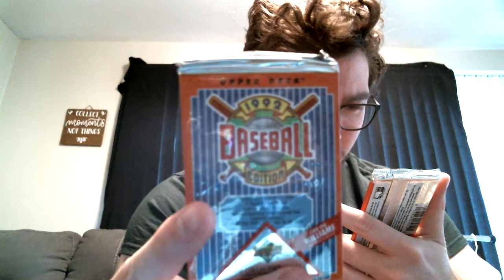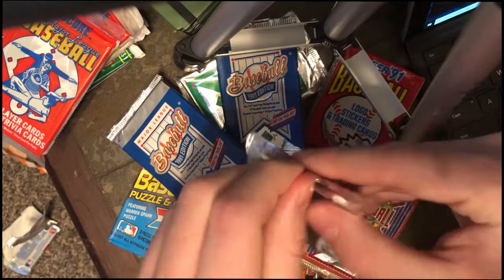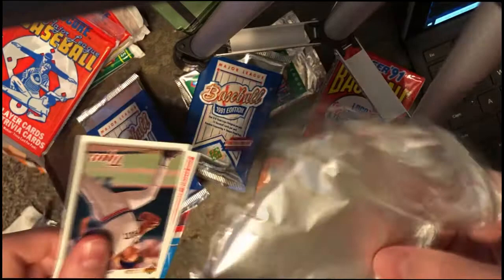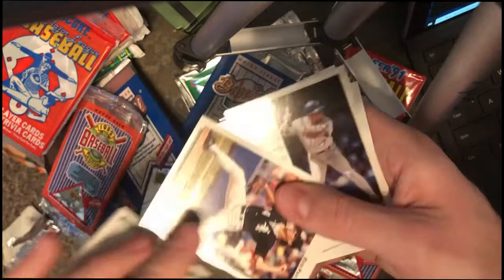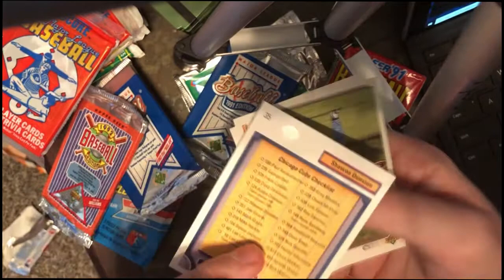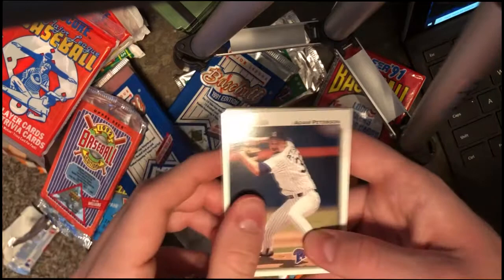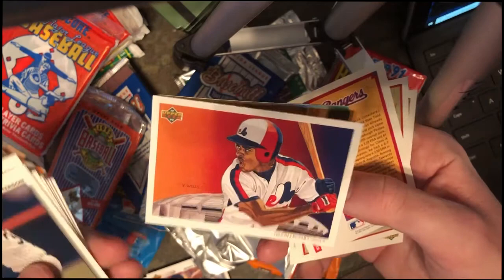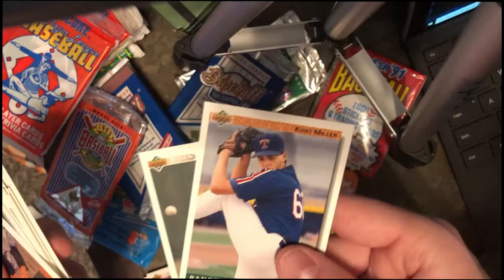Baseball Card Pack Opening Ep. 6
Continuing my adventure of collecting more sports trading cards and we are finally on episode six. 25 plus cards will be seen during this episode.